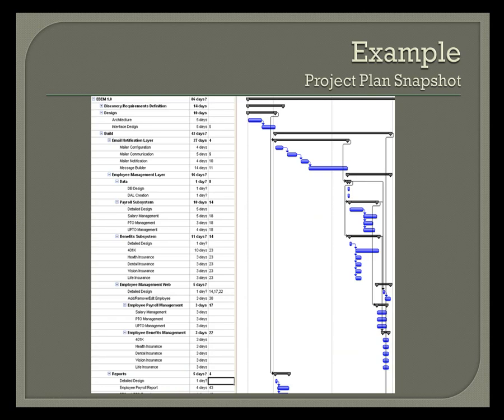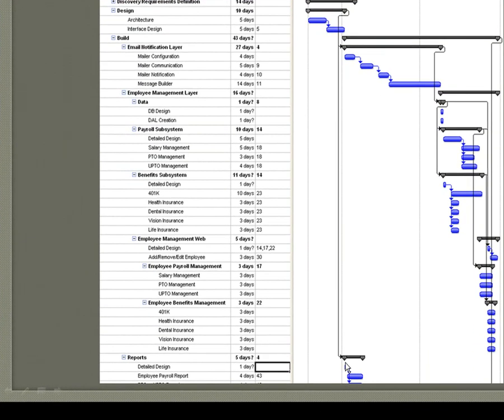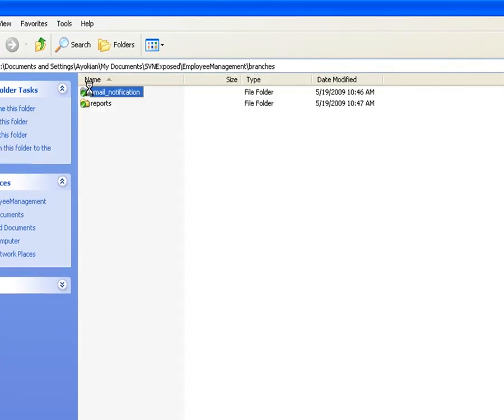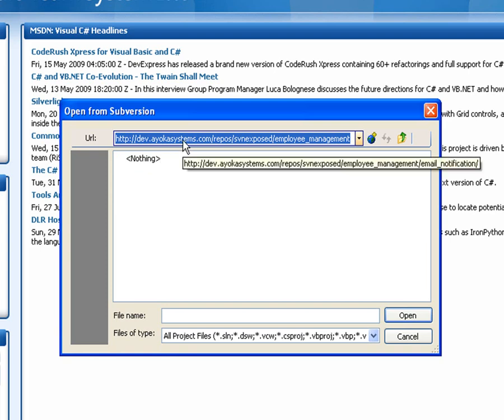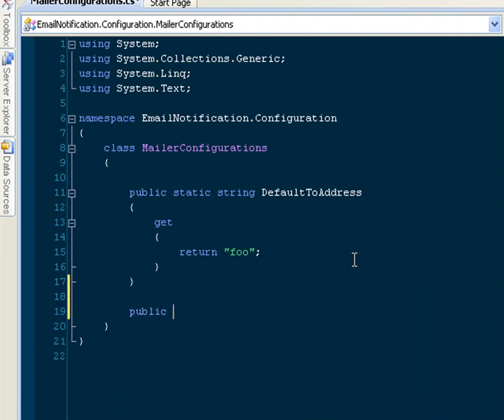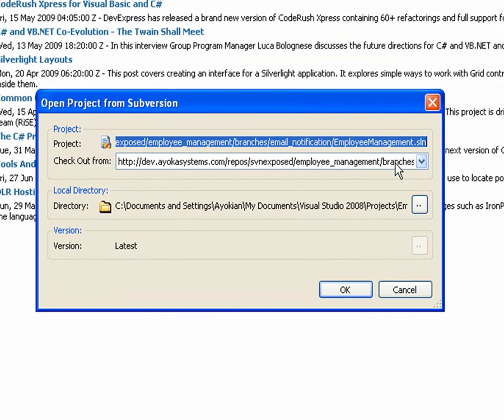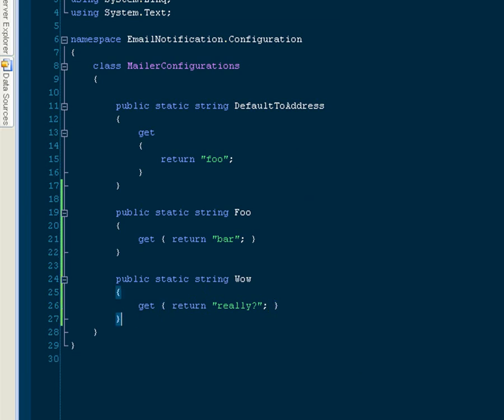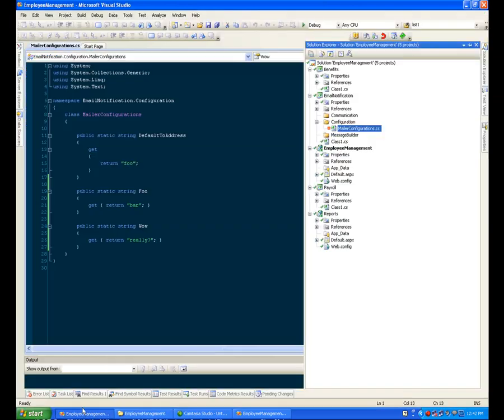Subversion Tutorial Part 2 - How to Use SVN - Ayoka Lunch n' Learn Series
In Part 2 of this four part video, Steven Ledford discusses how to use Subversion (SVN). Topics discussed are checkout, update, merge, and resolve conflicts.

Ayoka - Made in USA Software Services - presents Ayoka's Lunch n' Learn Series. Our employees meet over lunch to discuss various software development topics.